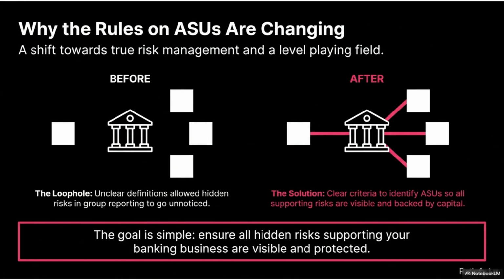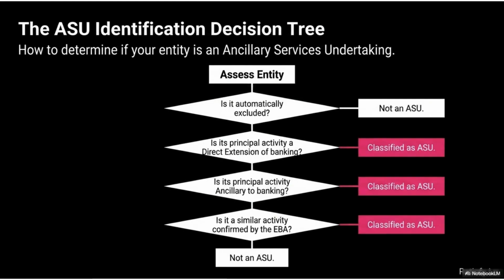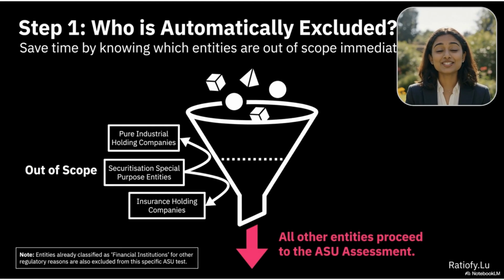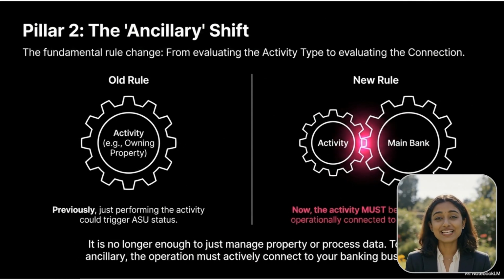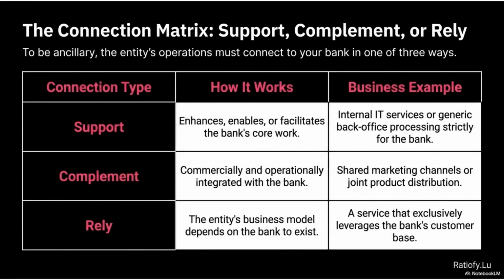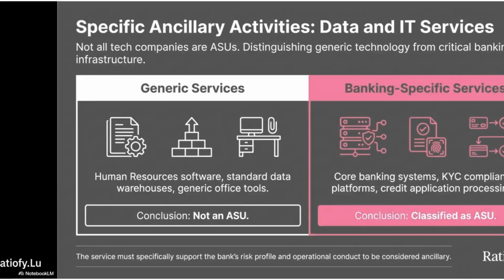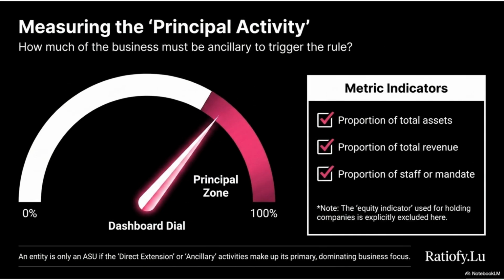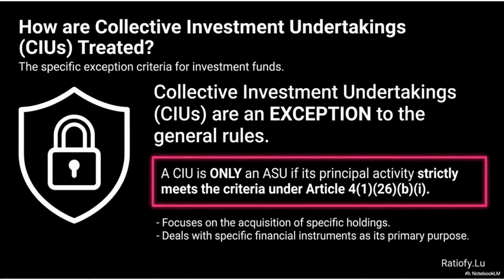Circular CSSF 26/913 on Application of Guidelines on Ancillary Services Undertakings EBA/GL/2026/01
Circular CSSF 26/913: Application of the Guidelines of the European Banking Authority on ancillary services undertakings specifying the criteria for the identification of activities referred to in Article 4(1)(18) of Regulation (EU) No 575/2013 (EBA/GL/2026/01). Do you understand the framework?
Luxembourg Financial Regulatory News:
These circular CSSF 26/913 outline the regulatory framework established by the European Banking Authority (EBA) to identify ancillary services undertakings (ASUs) within the financial sector. The Circular CSSF 26/913 formalizes the adoption of these standards in Luxembourg, ensuring that local credit institutions and investment firms comply with unified European criteria. Central to these guidelines are the definitions of activities that constitute a direct extension of banking or provide essential support to financial operations, such as data processing and property management. By clarifying these classifications, the EBA aims to improve supervisory convergence and ensure that risks from innovative business models, including fintech, are properly captured during prudential consolidation. Ultimately, these rules create a level playing field across the EU by providing a consistent method for determining which entities must be included in a banking group’s capital requirement assessments.
Summary of Circular CSSF 26/913 on Application of Guidelines on Ancillary Services Undertakings (EBA/GL/2026/01)
This briefing document outlines the regulatory framework established by Circular CSSF 26/913 and the associated European Banking Authority (EBA) Guidelines (EBA/GL/2026/01). These regulations specify the criteria for identifying "ancillary services undertakings" (ASUs) as defined in Article 4(1)(18) of Regulation (EU) No 575/2013 (CRR).
The primary objective is to harmonize the identification of ASUs across the European Union to ensure that risks associated with their activities are integrated into the prudential consolidation and risk management frameworks of banking groups. The guidelines categorize ASU activities into three main branches: direct extensions of banking, activities ancillary to banking, and other similar activities. Notably, the revised framework addresses digital business models, including FinTech and BigTech, to ensure that technology-driven services functionally connected to banking are appropriately captured within the supervisory perimeter.
1. Regulatory Context and Scope under Circular CSSF 26/913 on Application of Guidelines on Ancillary Services Undertakings (EBA/GL/2026/01)

2. Categories of ASU Activities under Circular CSSF 26/913 on Application of Guidelines on Ancillary Services Undertakings (EBA/GL/2026/01)
The identification of an ASU depends on whether its "principal activity" falls into one of three categories defined under Article 4(1)(18) of the CRR.

3. Determining "Principal Activity" under Circular CSSF 26/913 on Application of Guidelines on Ancillary Services Undertakings (EBA/GL/2026/01)
An undertaking is qualified as an ASU only if the relevant activities constitute its "principal activity." The guidelines establish the following principles for this assessment:
1. Threshold Indicators: The assessment uses indicators similar to those for identifying "financial holding companies" (excluding equity indicators).
2. Cumulative Assessment: If an undertaking performs multiple activities falling under the ASU definition, these must be considered collectively. This prevents undertakings from avoiding ASU status by splitting activities into units that individually fall below thresholds.
3. Case-by-Case Discretion: If standard thresholds are not met, an activity may still be regarded as a principal activity to the satisfaction of the competent authority based on a transparent, case-by-case assessment.

This news related to under Application of the Guidelines of the European Banking Authority on ancillary services undertakings specifying the criteria for the identification of activities referred to in Article 4(1)(18) of Regulation (EU) No 575/2013 (EBA/GL/2026/01) in Luxembourg can be considered beneficial under CSSF-Circulars, Credit Institutions News, Investment Firms News.
we defend your hard-earned money with our free daily news platform and expert-vetted templates. Need more help? Request access to our hands-on expert Advisory, Training and Coaching Services (very limited availability) related to CSSF Circulars and EU Regulations.
The pre-filled example templates for many CSSF Circulars should be available from the summer of 2026.